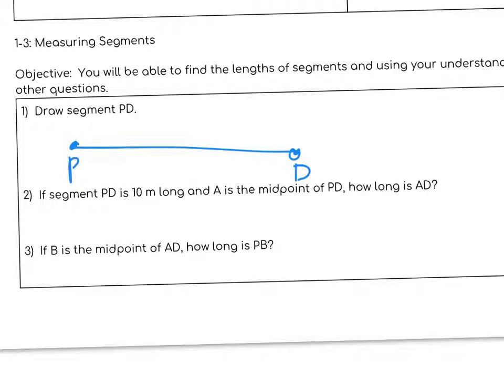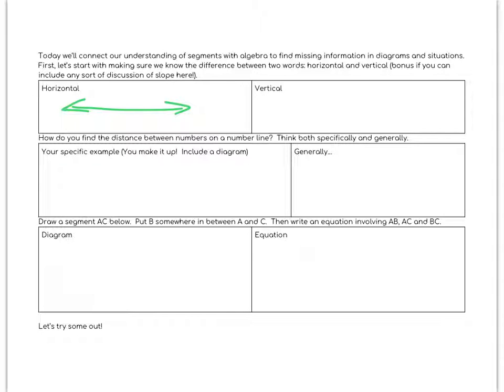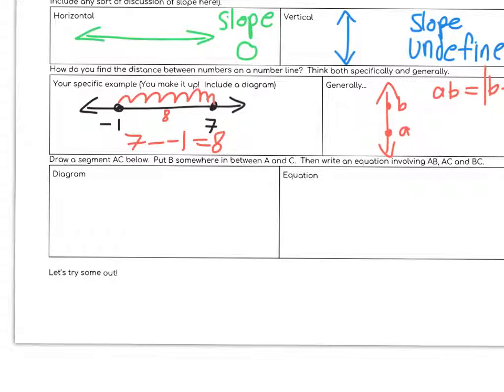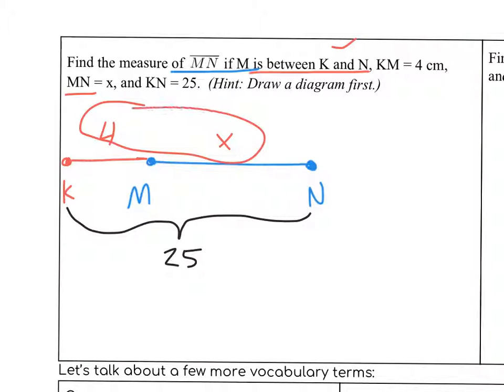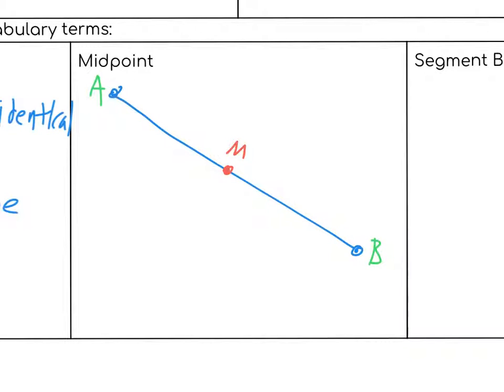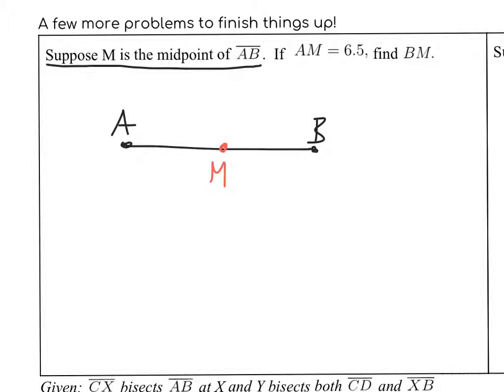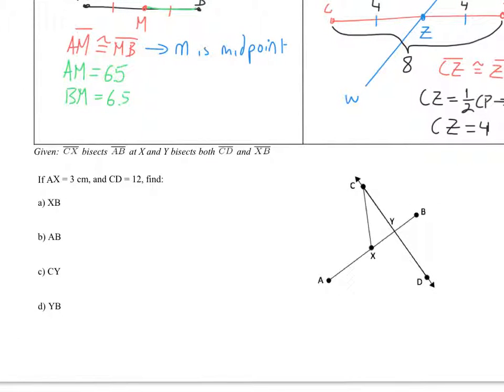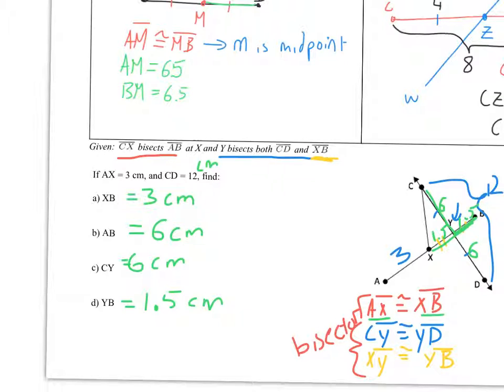19-20 geo cycle 01 part 2